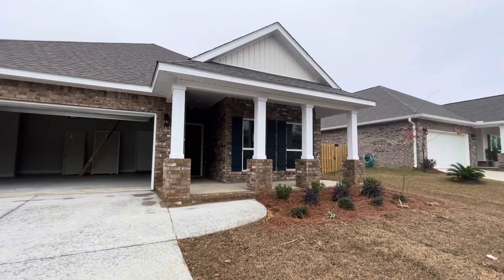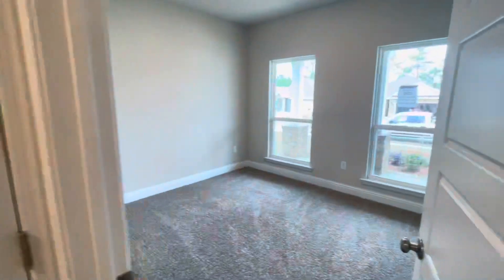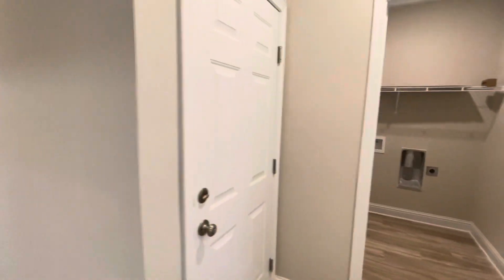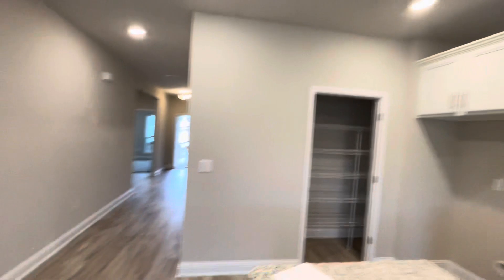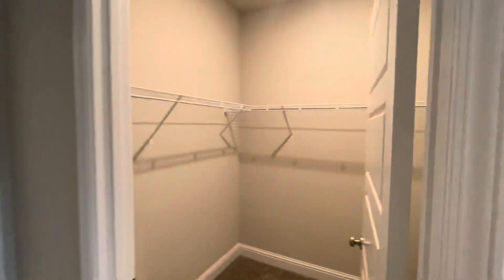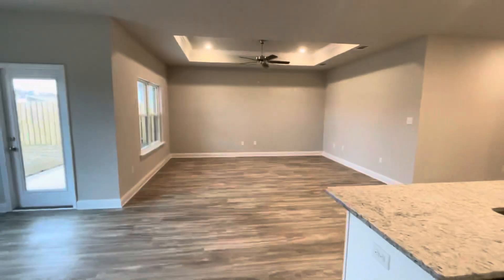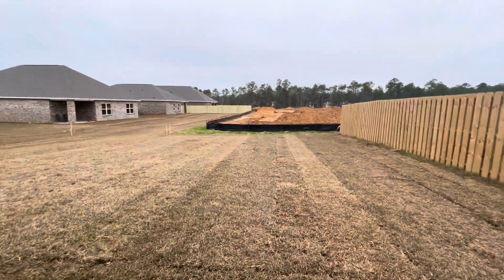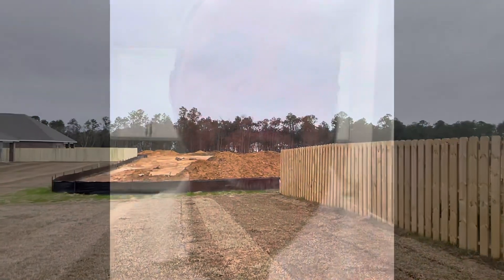Lot 106 highlands walk through